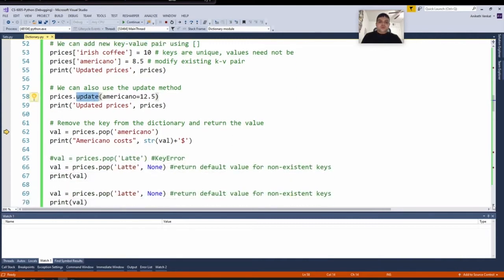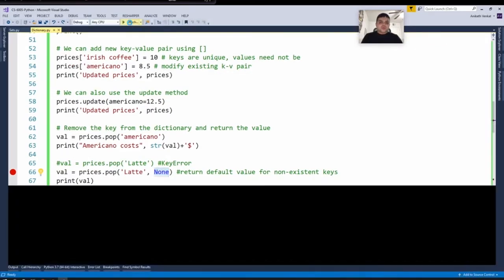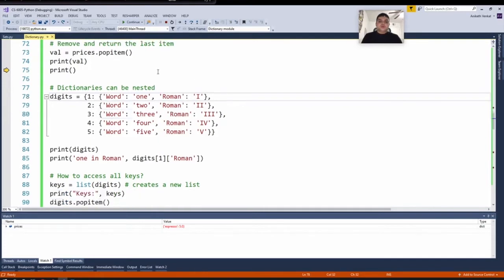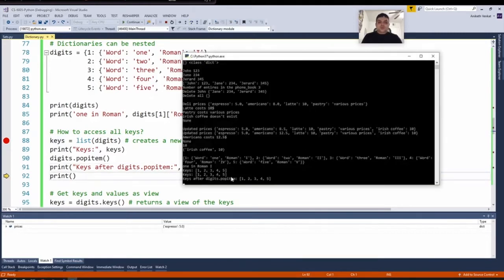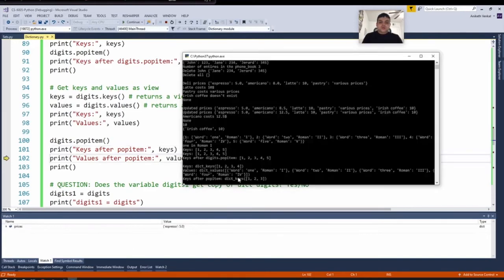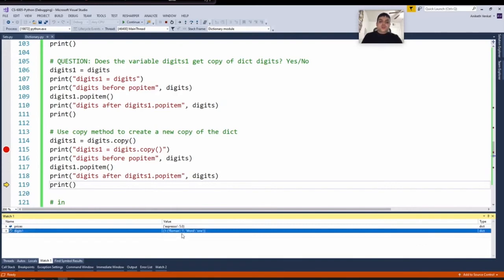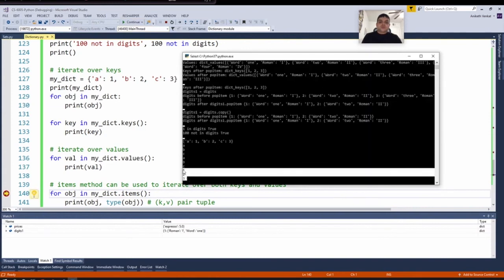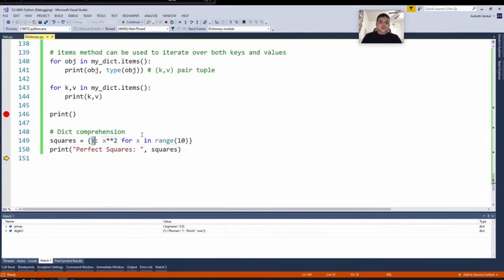024 P4E Python Dict Sets B